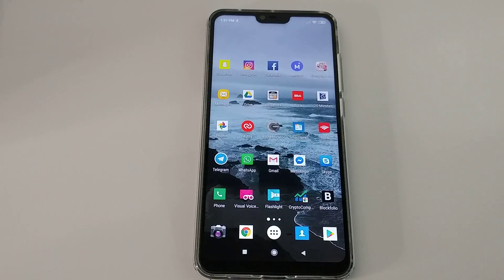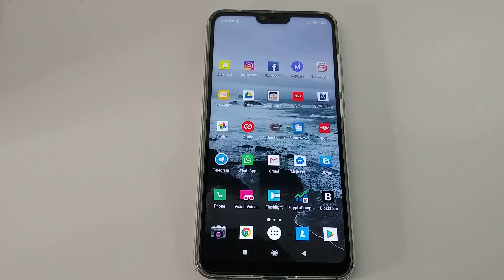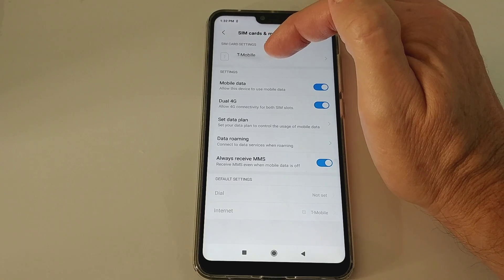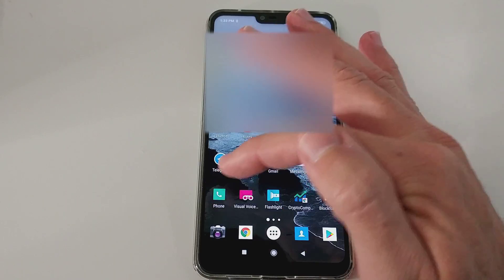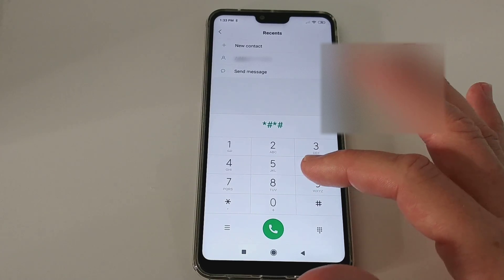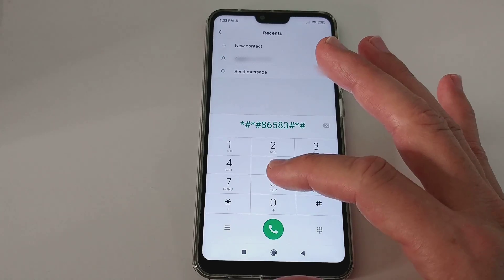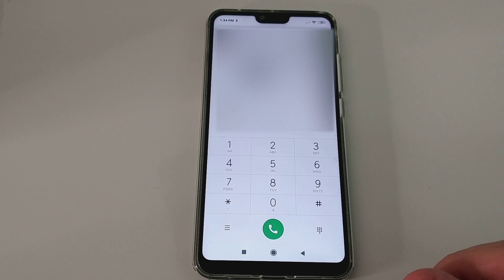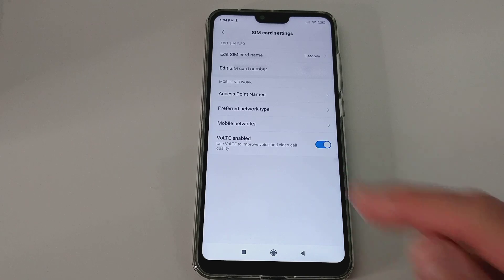How To Enable VoLTE On Xiaomi Devices (Redmi & Mi)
USSD code is  "*#*#86583#*#*" (star hash star hash 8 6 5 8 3 hash star hash star with no gaps in between) ,but watch the short video, to do it right